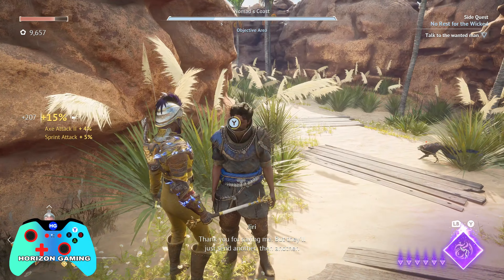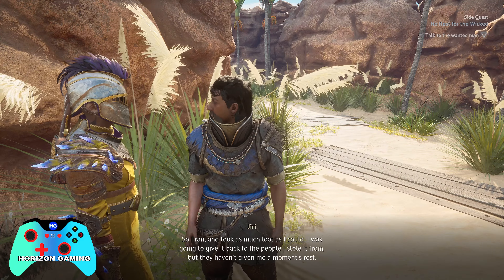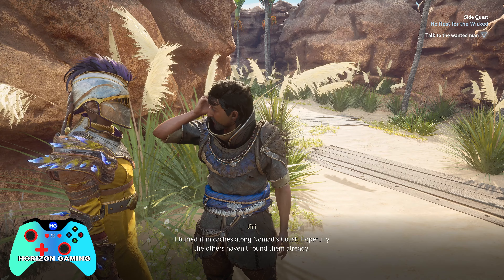No Rest for the Wicked - Retrieve the Caches 3/3 - Side Quest - Flintlock The Siege of Dawn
How to Finish No Rest for the Wicked - Retrieve the Caches 3/3 - Side Quest - Flintlock The Siege of Dawn

Horizon Gaming is a Gaming Channel that provides unique game guides, gameplays and walkthroughs of all new games from PC, PS5, Xbox, Consoles and Mobile. All the videos/content that I Post are played, recorded, edited and uploaded by me.